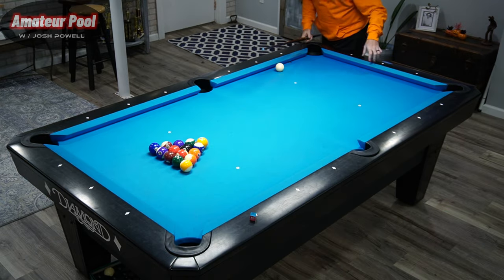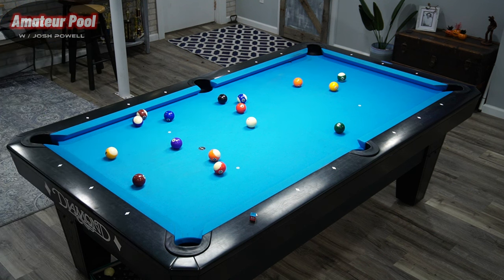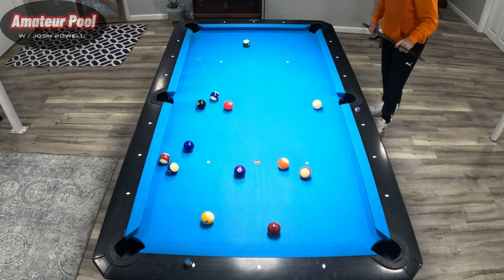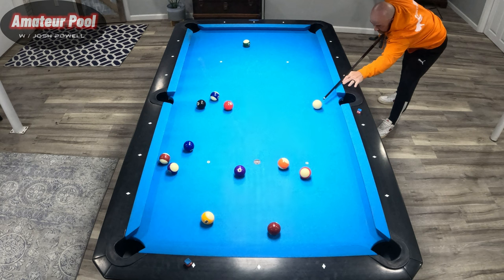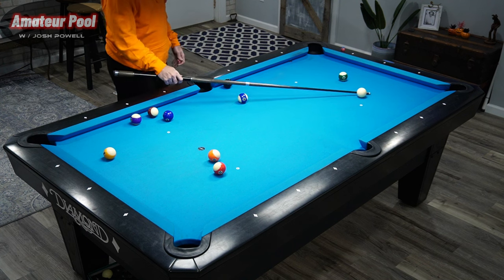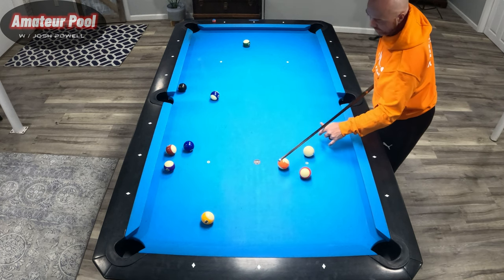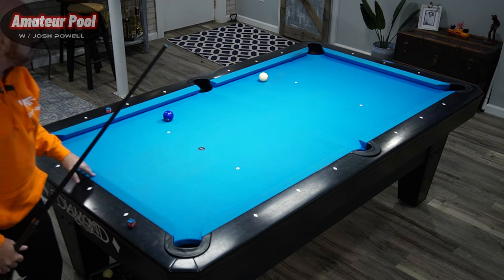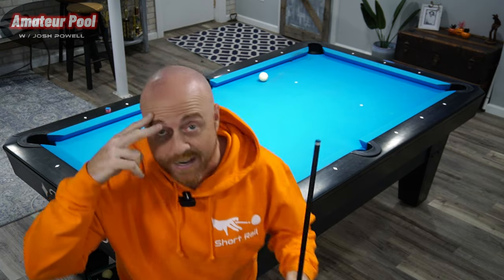Let's Work on PATTERN PLAY - episode 8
Short Rail *NEW* Played at the Powell Pool Room
8 Ball Pattern Play

@joerogan - Git you some, Sucka! :)
@FedorGorstPro - Stop Ducking me, BRO :)